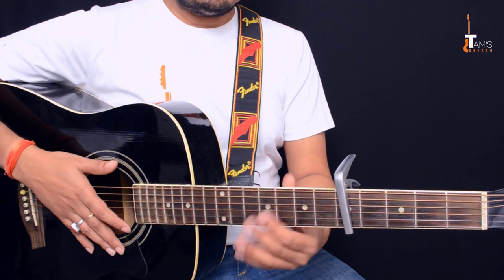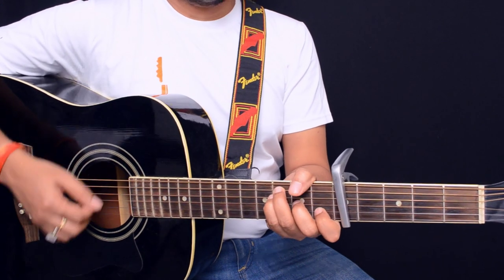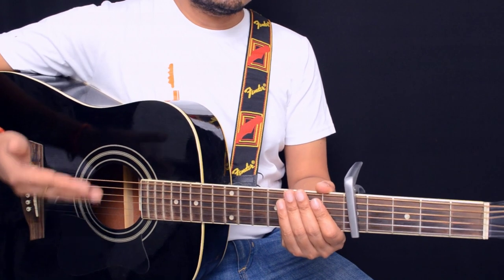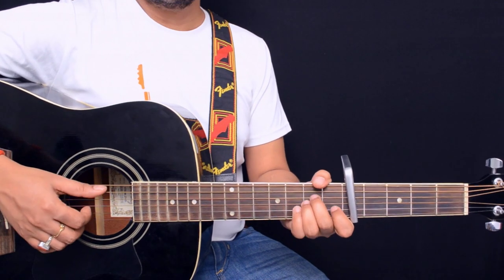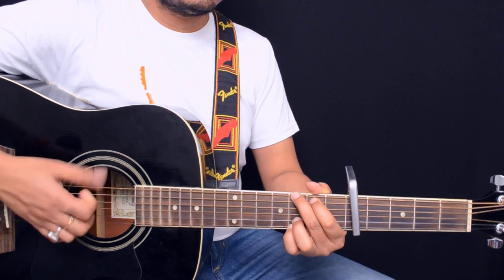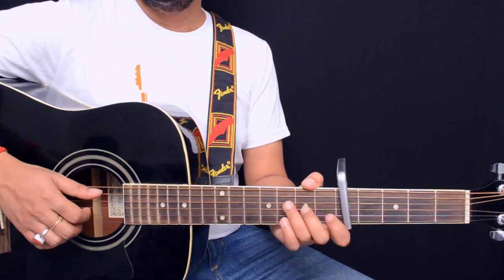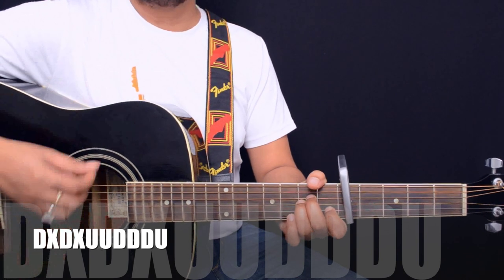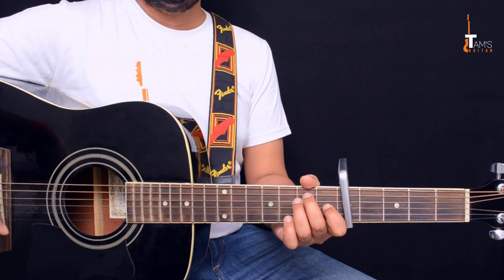Grenade (Bruno Mars) Guitar tutorial - Simplified for Beginners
Grenade guitar Lesson for beginners. I have simplified and broken down step by step for beginners to learn this song at ease.